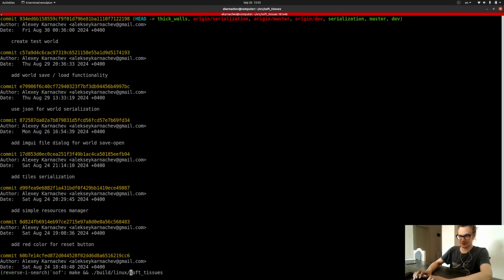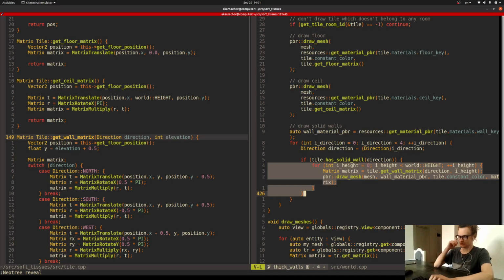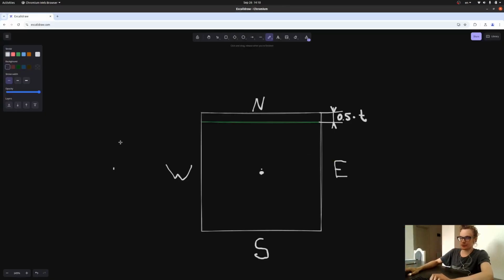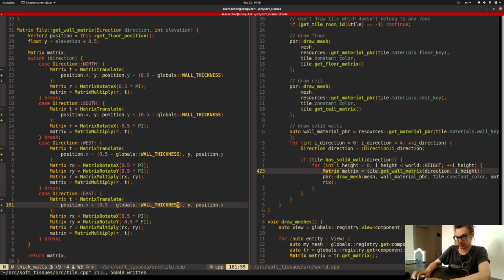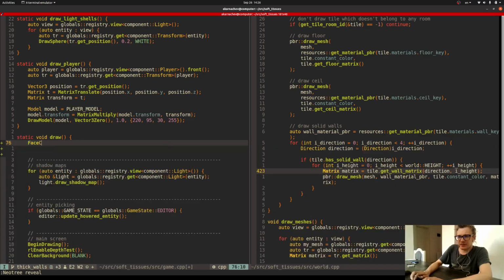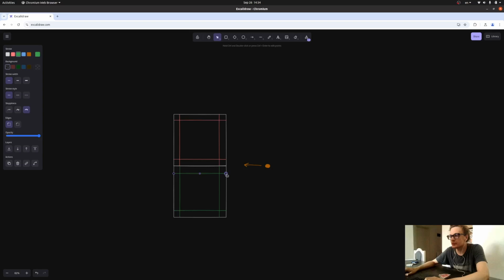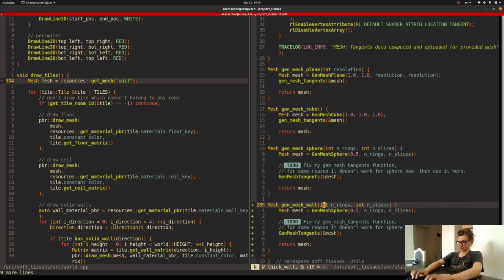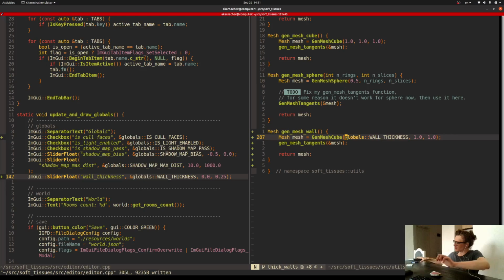soft tissues | implementing walls thickness | C++, raylib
Implementing walls thickness for the levels editor in my 3d horror game, using raylib and C++